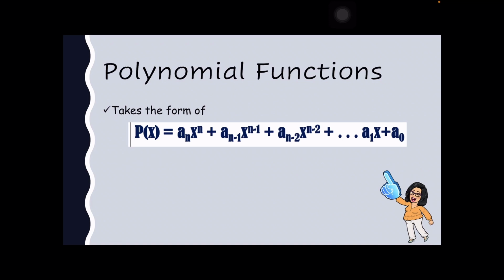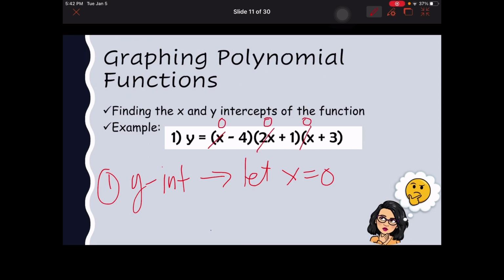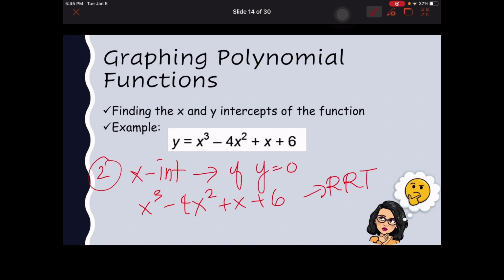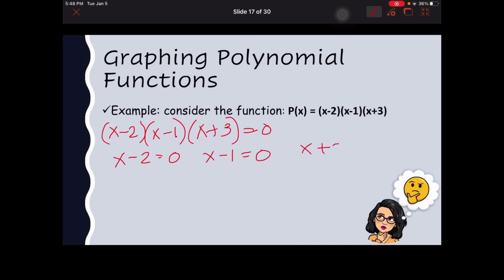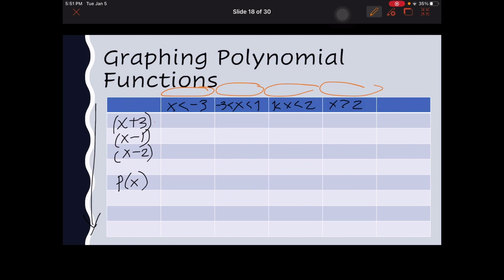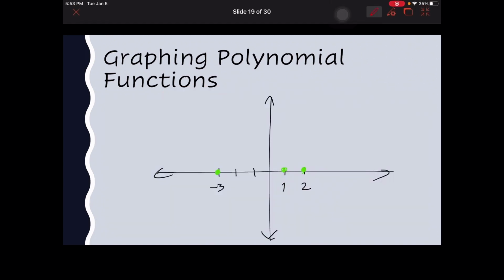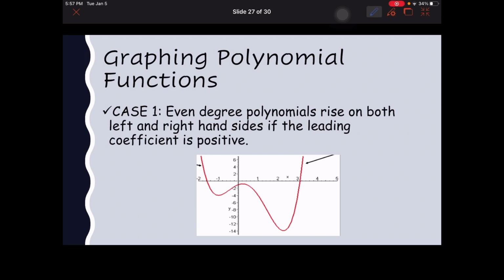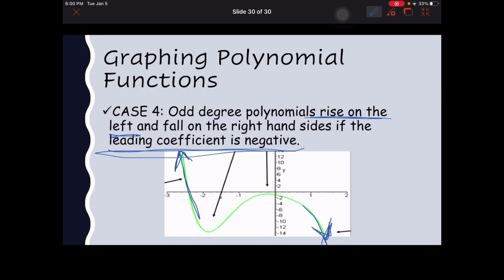G10 - Polynomial Functions Pt 1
Werk 1, 2nd Quarter. Naka isang quarter na tayo guys!! ☺️☺️☺️